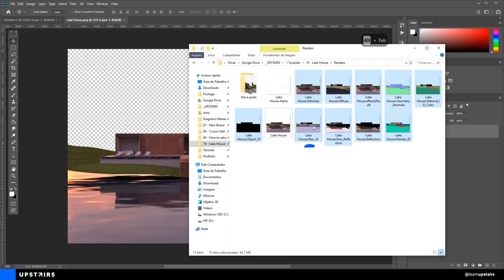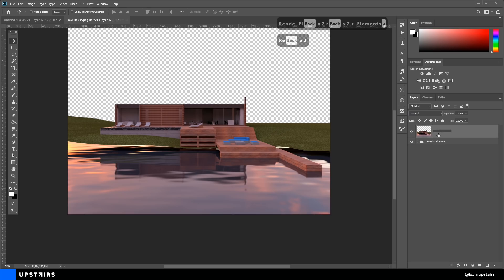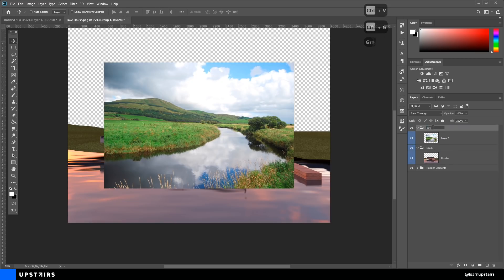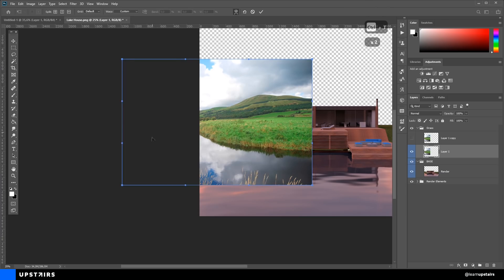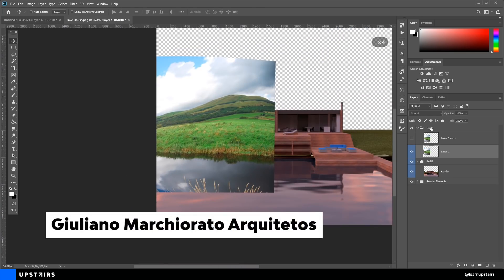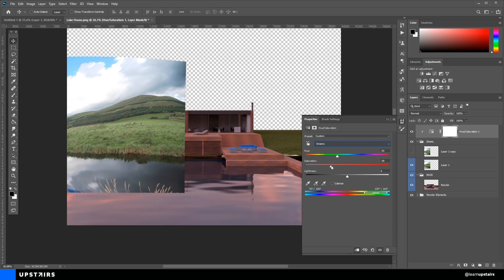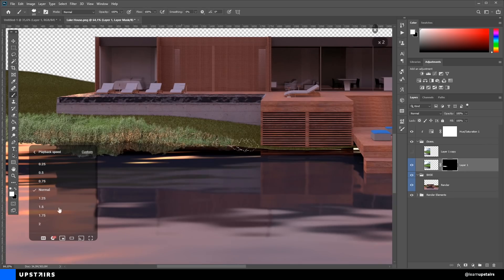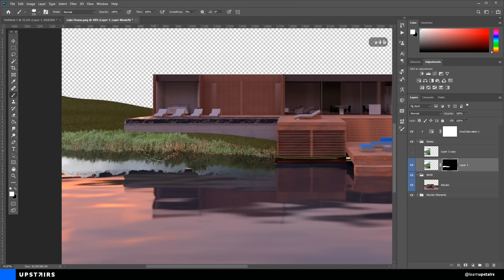Lake House Post-production in Photoshop!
This video is a bit different from what I usually upload over the channel. I'm currently focused on a new course that is coming up very soon but to not leave you guys without any content, I decided to share this post-production process in Photoshop.
The model is in Sketchup and it was rendered in Vray. I used only the basic materials that come with the Vray library. Then I imported all render + render channels to Photoshop to start working on the post-production.

The project is from the Architecture office:
Giuliano Marchiorato Arquitetos